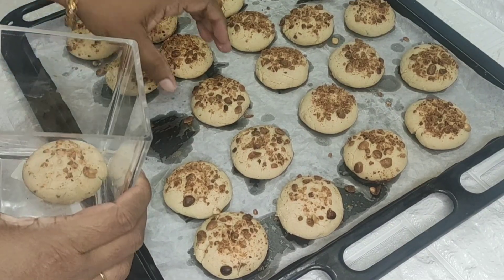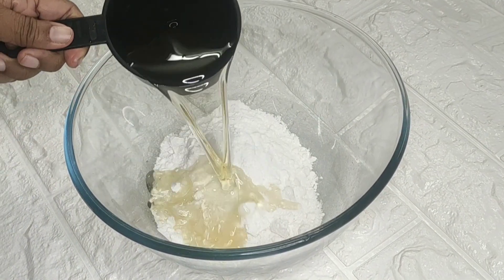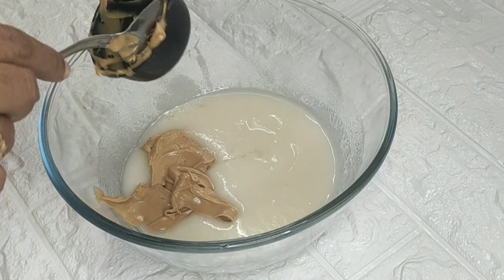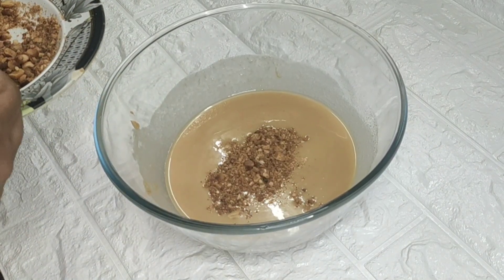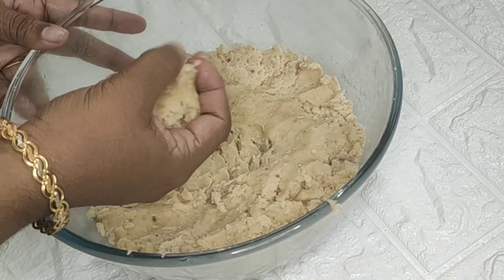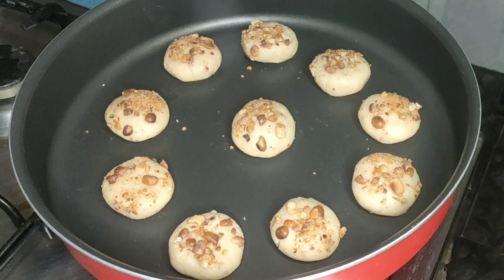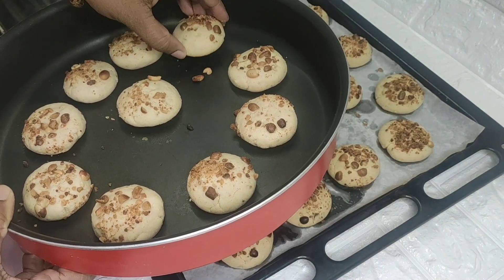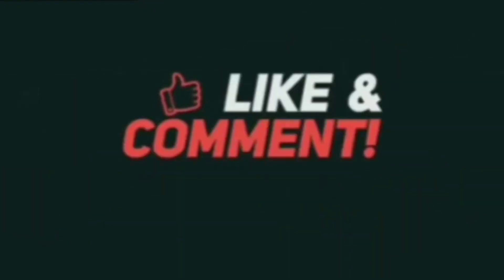Easy Peanut Cookies//Peanut Cookies Recipe In Malayalam//Malabar Tastes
Peanut Cookies

Ingredients.

powder sugar.   1cup
oil.                        1cup
maida.                 3cup
Peanut butter.   1/4cup